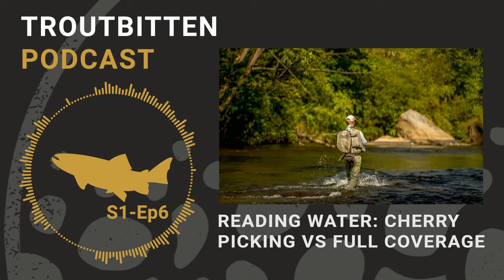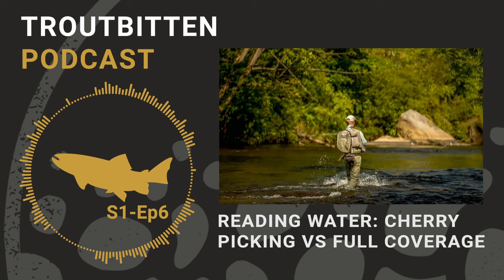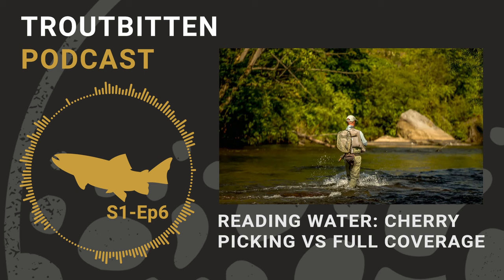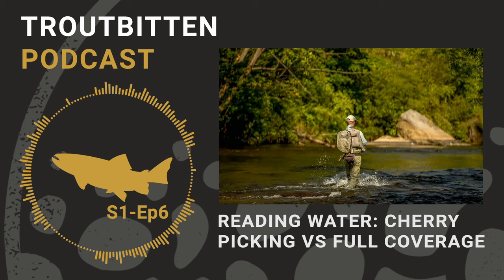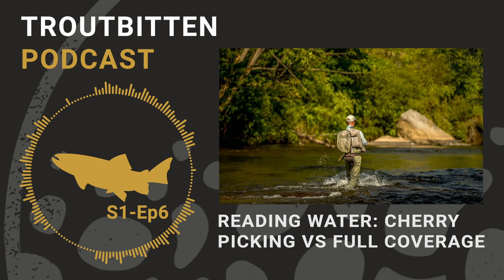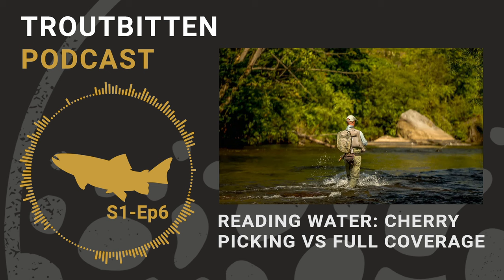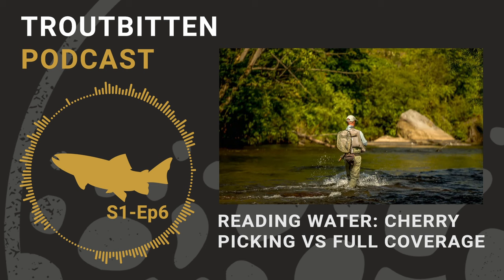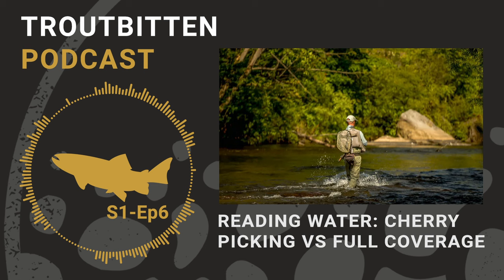The Troutbitten Podcast | Reading Water: Cherry Picking vs Full Coverage - S1, Ep6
(From October 25, 2021) In this episode, my friends join me to share some of their best tips for reading water — seeing a trout stream, recognizing the currents in a river that hold trout and having the confidence to target them.

Then we get into the philosophy of Cherry Picking or Full Coverage. That is, the speed at which we cover water. How fast do you move from one place to the next? And what are the merits of hole hopping or trying to efficiently cover every likely piece of river that holds a trout? Because there are a couple of different ways to approach your time out there. And it’s helpful to think about the best ways to use it.

(From October 25, 2021)Reading water is a skill to be learned intentionally or by accident. Among the hundreds of tactical articles on Troutbitten is a full category for reading water, where each article addresses one facet of the skill.

Reading water is something we can all improve upon. By sharing tips, and by understanding how our friends look at the same piece of water, we can see the stream in a whole new way. My friends have some great tips for how they read water.

The conversation then turns to cherry picking and full coverage . . .

The fisherman’s path leads from one prime spot to the next, leaving a good bit of the river — maybe most of it — unfished. That’s cherry picking. It’s choosing the best pieces of water and ignoring the rest. And it can be a great strategy for catching a bunch of fish . . . sometimes. But there are some caveats, too.

Working an entire stretch of water can be harder. But once learned, it might be a more productive long-term strategy. Full coverage of the river reveals a lot more about trout habits and opens up opportunities to grow into a more complete angler. And once you catch on to the rhythm of the process, full coverage is a fun way to fish too. We discuss the merits and the best times for each approach.

The Q&A Round

Streamer size vs streamer color
Organizing fly tying hooks and beads
What's more memorable -- losing a big fish or landing one?
Why Trevor hates lunch meat
Josh and the PBJ revelation

We Discuss the Following

Potholes in riffles
The seams around rocks
Finding water that is big-fish-speed
Looking upstream to find the seams
Find feeding fish, then cherry pick
Cherry pick to save time
Cherry pick out of necessity
Full coverage as a learning tool
Full coverage out of necessity

Dom